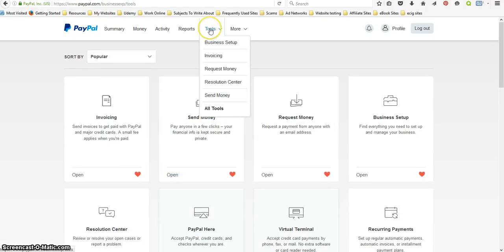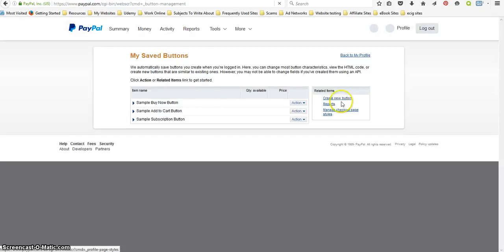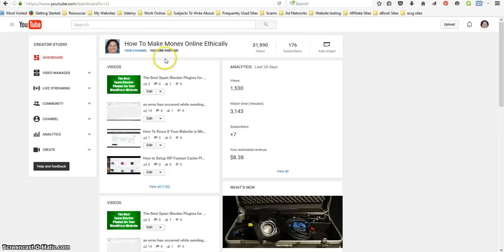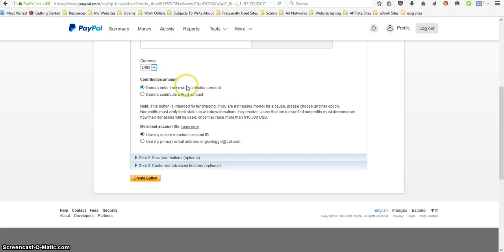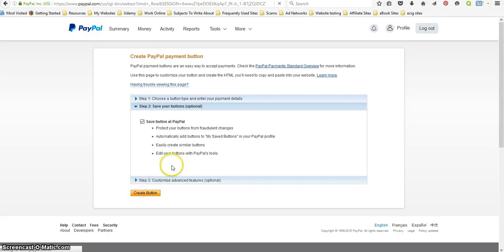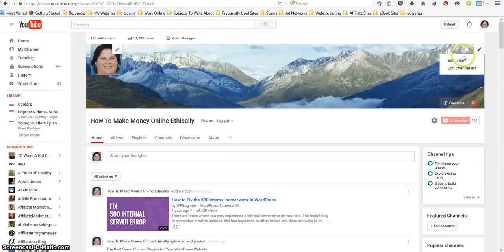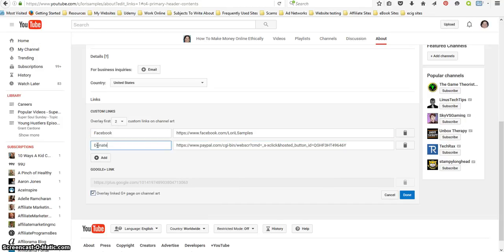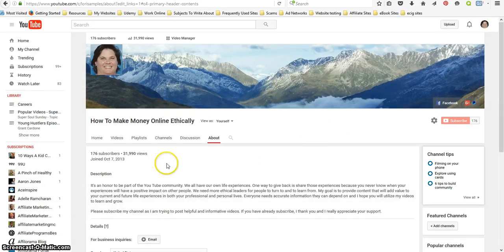How to Create and Add A Paypal Donate Button On Your Youtube Channel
How to Create and Add A Paypal Donate Button On Your Youtube Channel - This is a very simple tutorial about creating and adding a PayPal donate button to your YouTube channel.

If you don't already have a PayPal account, you can join for free.  You will have to link a bank account, but that is a simple process too. Just click join or signup and follow the prompts.